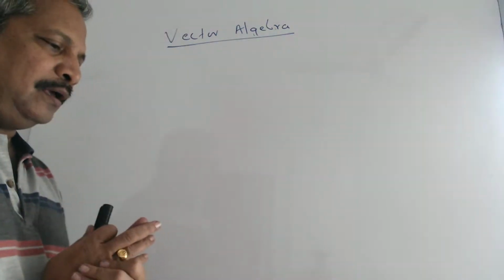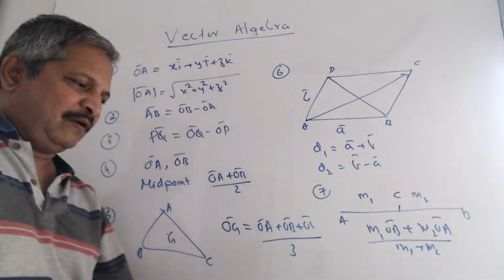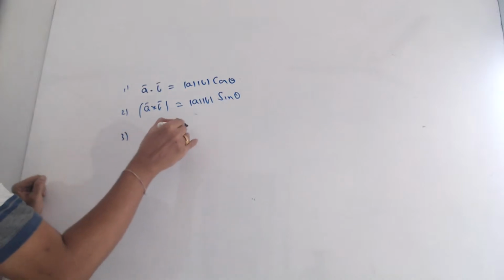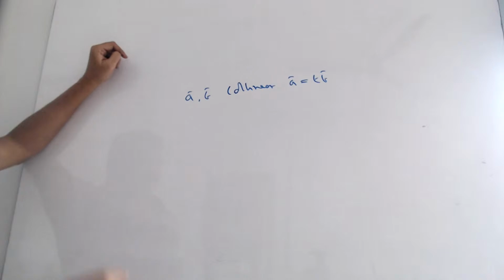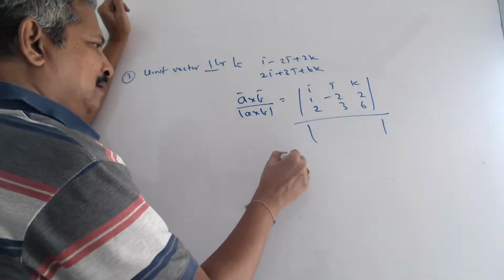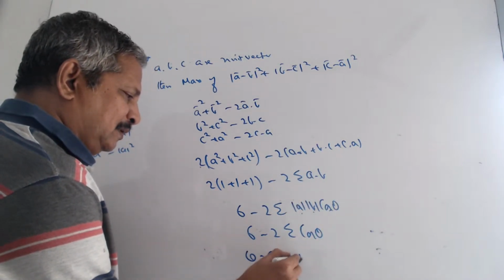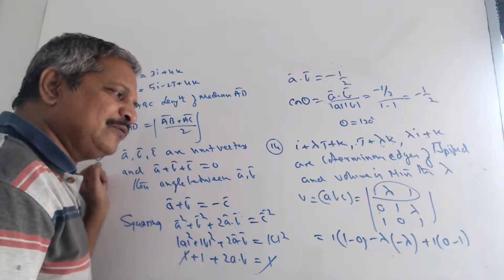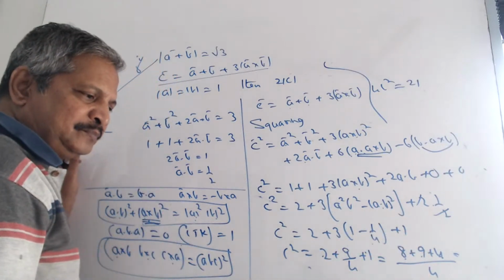Topic: Vector Algebra for JEE(Mains) & EAMCET 2023... Tricks to Solve Problems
provides guidance on Vector Algebra for JEE(Mains) & EAMCET 2023... Tricks to Solve Problems by MN Rao Sir.